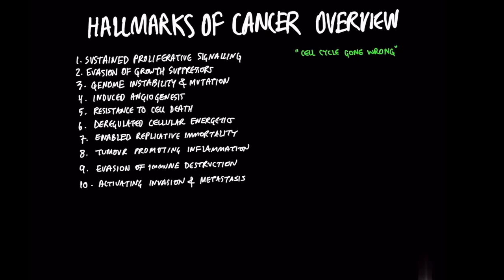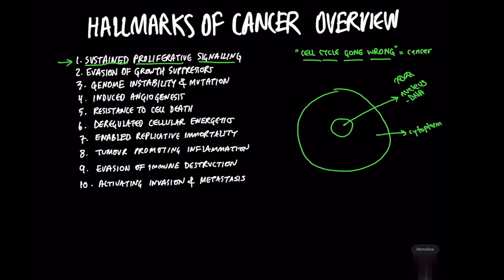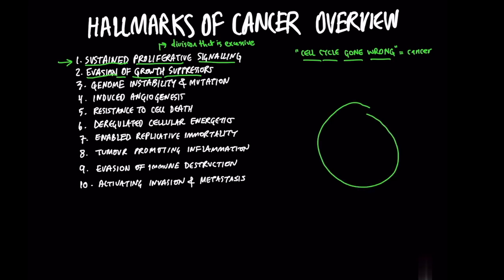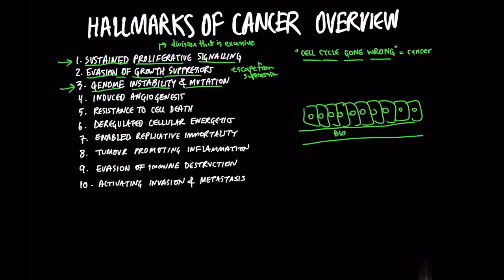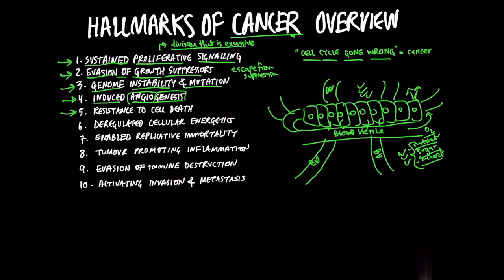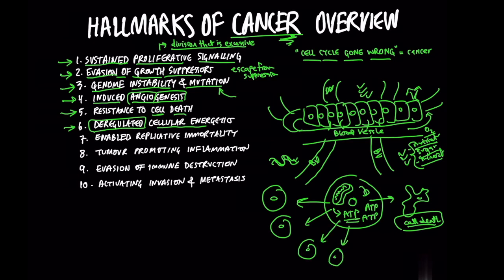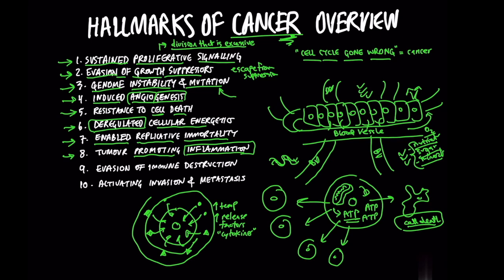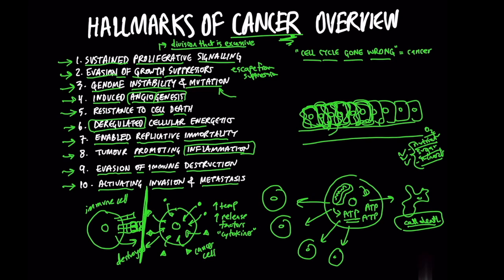10 Hallmarks of Cancer Overview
This video goes over the 10 hallmarks of cancer with some detail.

If you would like to donate to ongoing cancer research, you can consider donating to the following fundraising (link under every video):